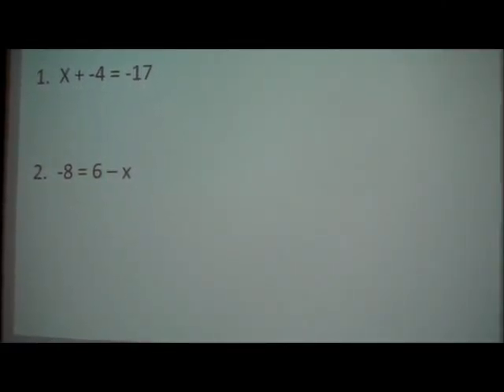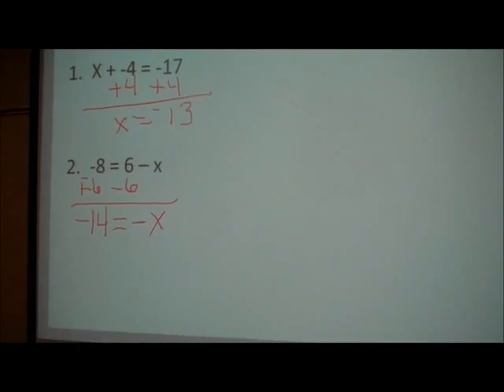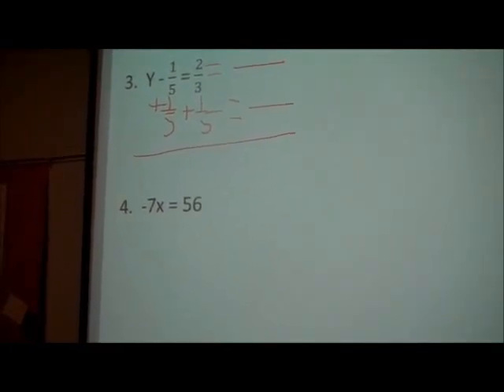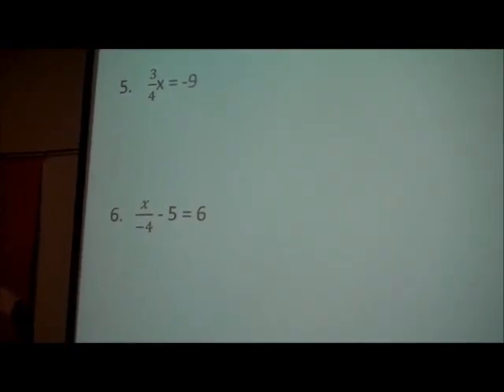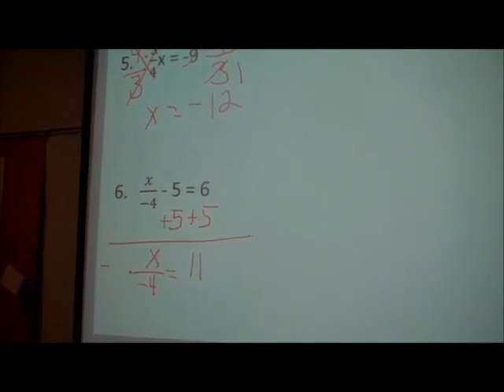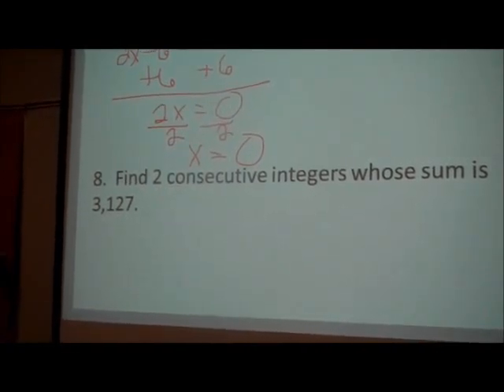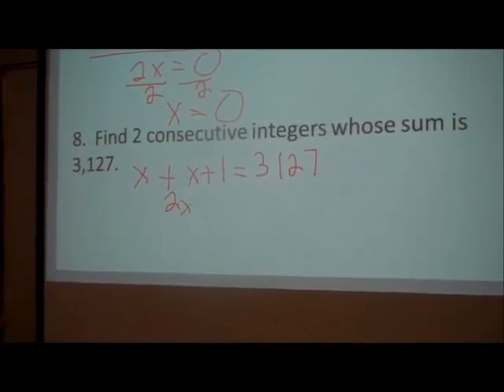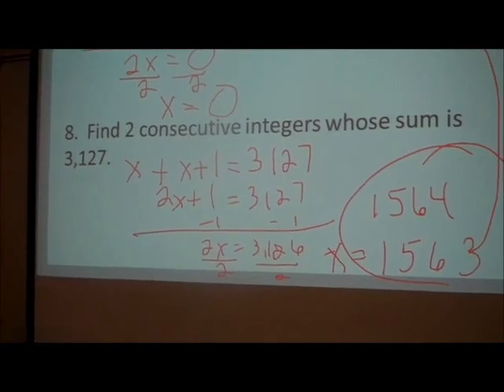Equation Review 1 Vannice